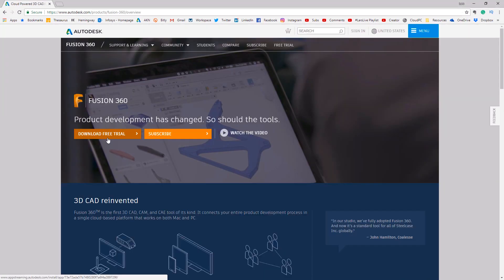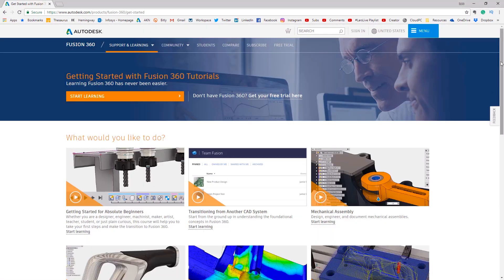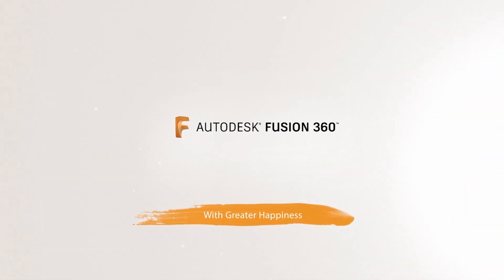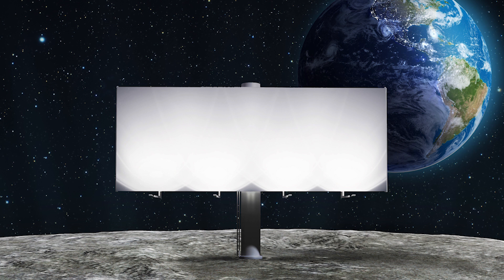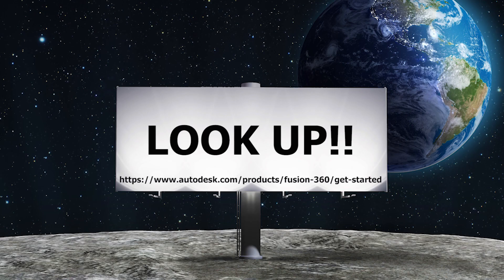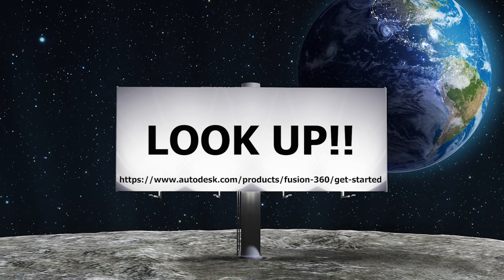Jamie Scherer Interview | The Lars Show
Jamie Scherer is a Sr.Manager for Customer Success at Autodesk. His team creates the learning paths you can find in the learning section of Fusion360.com

Jamie has been with Autodesk for 8 years and besides mastering Fusion 360, he also has in-depth knowledge of Inventor, Vault and other Autodesk programs.

Prior to coming to Autodesk, Jamie spent time in the field of education and as an industrial designer at The Viking Yacht Company in New Jersey where he is from.

Connect with Jamie on Twitter:@Jamie_Scherer

About Lars Christensen:
Lars Christensen is an award-winning Design & Manufacturing Expert who helps people that haaa-ate struggling with their CAD&CAM Software.

Through his totally-addictive blog posts and videos on his YouTube channel, he shares his experience so people can create and make their product in greater happiness.

He has shared his know-how around the country, featured in manufacturing magazines as well as influential online engineering sites.

And when he is not teaching and sharing in the design and manufacturing space, you can find him with his nose in the latest business/development book, and is
occasionally spotted indulging in scoops of ice-cream.

Explore cadcamstuff.com to get the power to add “chop-chop” to your next design and manufacturing project.